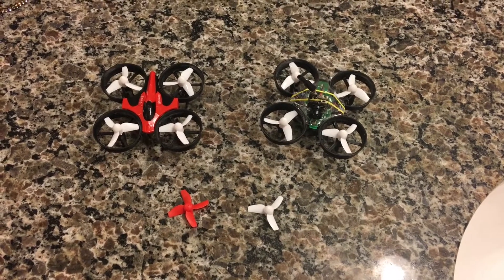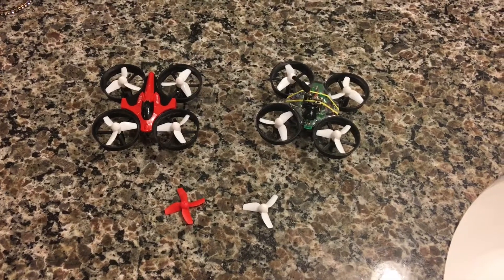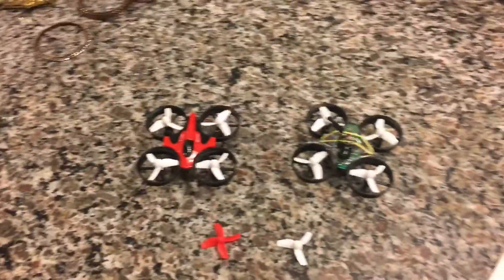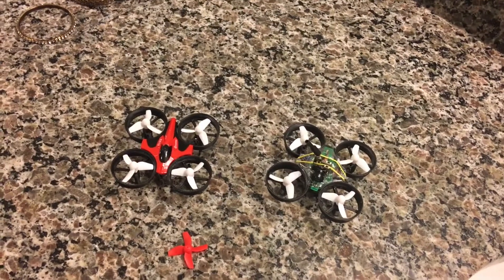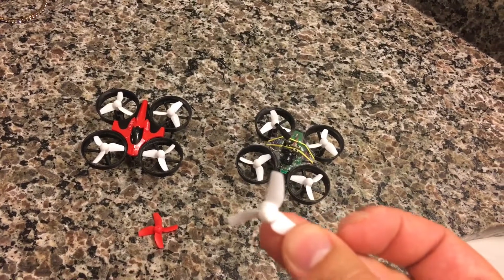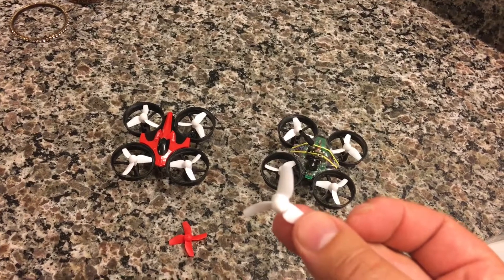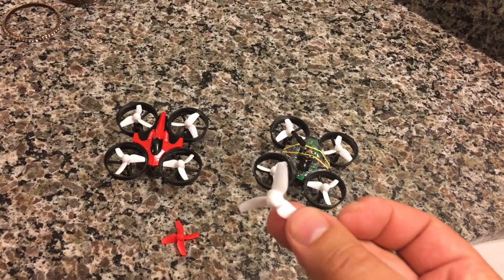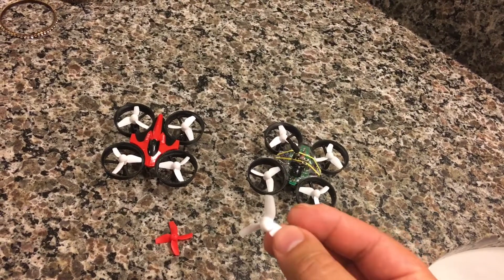Eachine E010 prop upgrade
Upgraded props to the Eachine E010, I'm using the Kingkong Tiny 6, more punch and I feel like it has more run time.